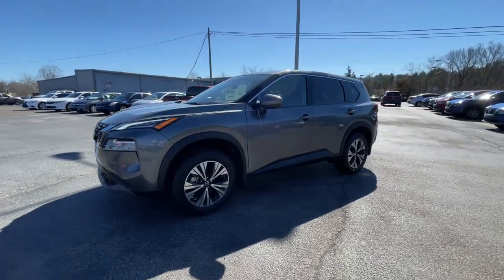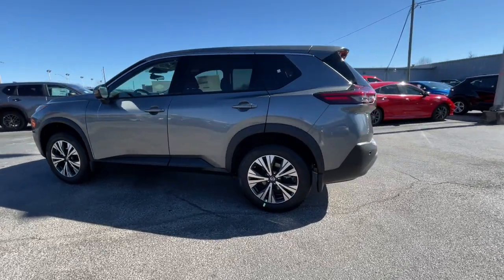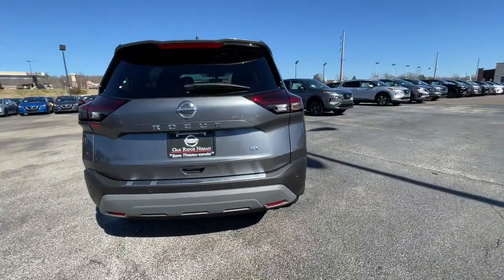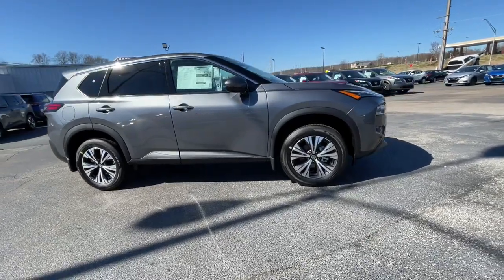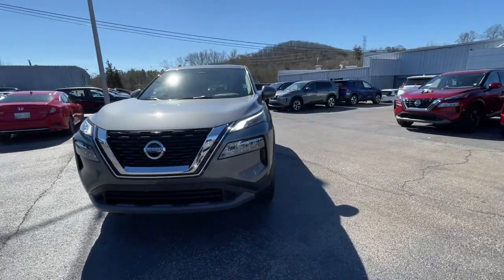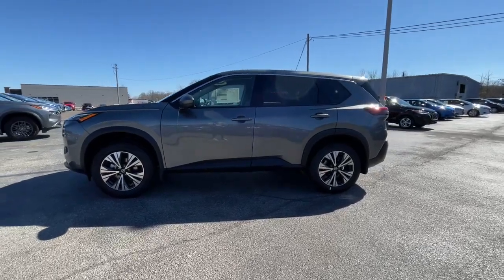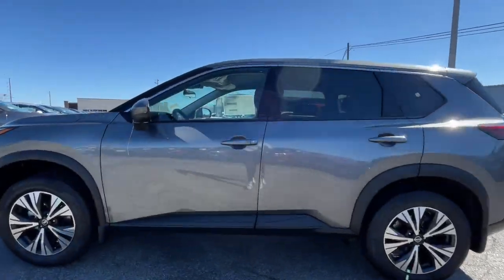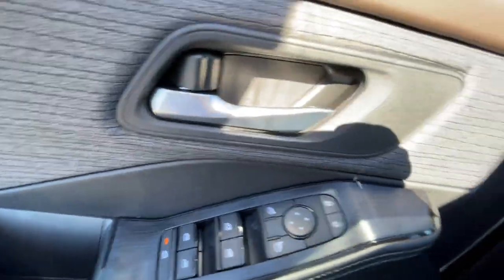2021 Nissan Rogue OakRidge, Knoxville, Maryville, Lenoir City, Clinton, TN R03106N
Gun Metallic New 2021 Nissan Rogue available in Oak Ridge, Tennessee at Oak Ridge Nissan. Servicing the Knoxville, Maryville, Lenoir City, Clinton, TN area.